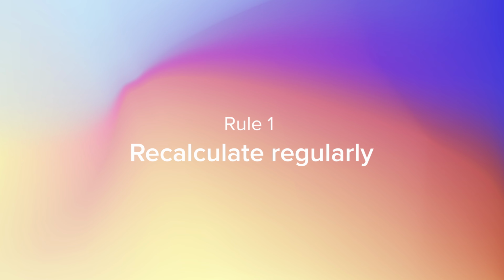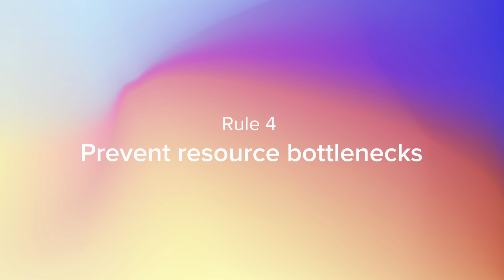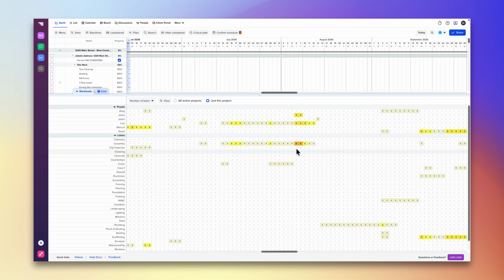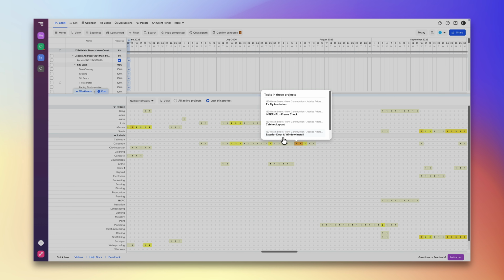How to Keep Your Critical Path on Track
Keep your critical path on track as project schedules shift, risks change, and deadlines get closer.

The Critical Path Method is only helpful when your schedule reflects reality. In this video, we’ll walk through 5 practical ways to keep your critical path accurate and actionable throughout the project lifecycle.

You’ll learn how to recalculate your critical path, monitor near-critical tasks, question constraints, manage resource conflicts, and use schedule compression when deadlines can’t move.

* Recalculate your critical path as your project changes
* Monitor near-critical tasks before they delay your timeline
* Identify constraints that create artificial bottlenecks
* Adjust resources before critical work starts slipping
* Use schedule compression carefully when deadlines are fixed

Project managers
Team leads
Operations managers
PMO teams
Anyone managing project schedules and deadlines

🎥 Key Moments

00:00 - Why the critical path changes
00:32 - Recalculate your critical path regularly
01:04 - Watch near-critical paths
01:40 - Question constraints and calendar settings
02:10 - Check resource capacity
02:44 - Use schedule compression carefully
03:24 - Keep your schedule aligned with reality

🔗 Helpful Resources

📌 Try TeamGantt for Free

Automate your critical path and see schedule risk instantly.